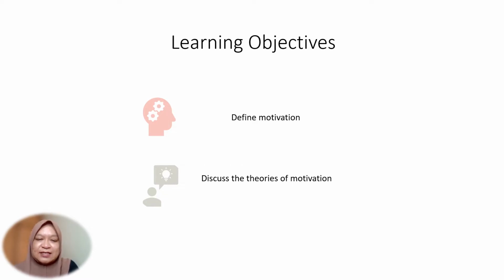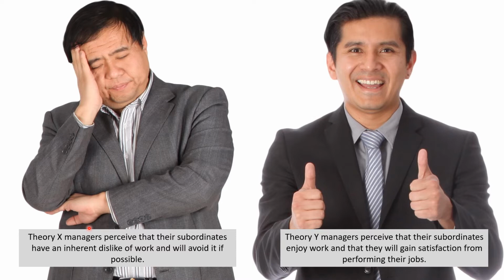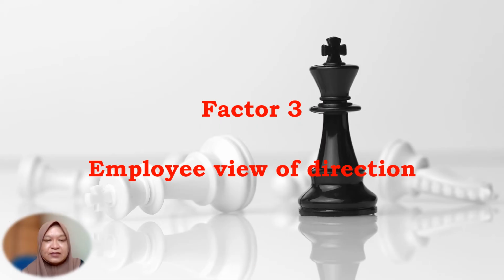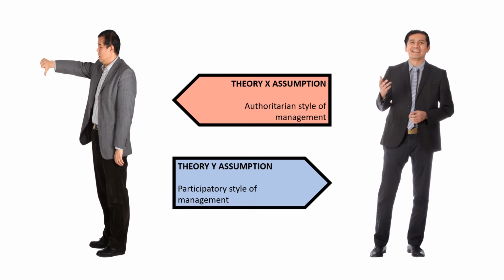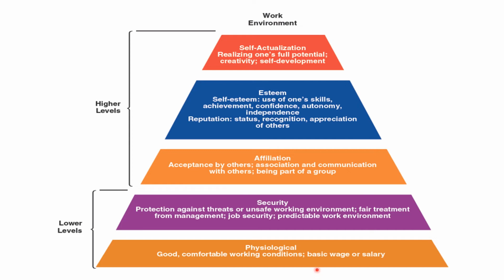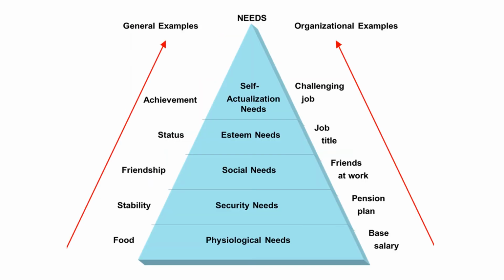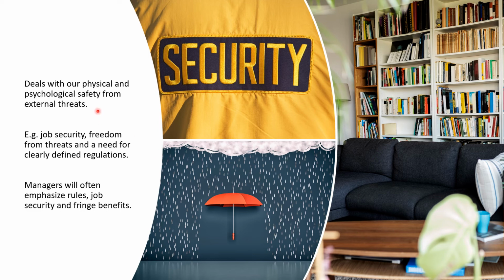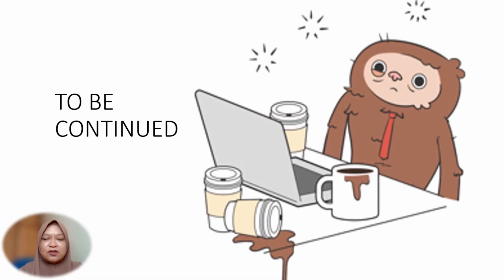MGT162 : Chapter 5 - Motivation (Part 01)